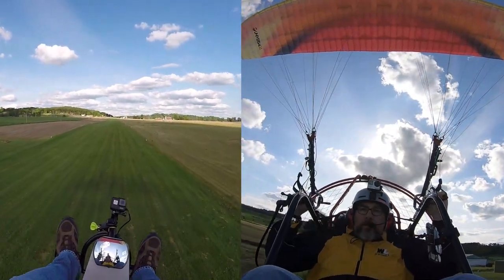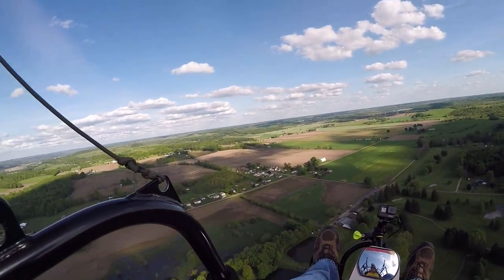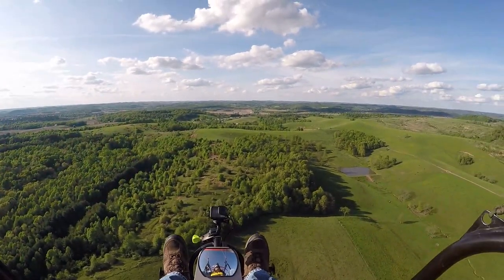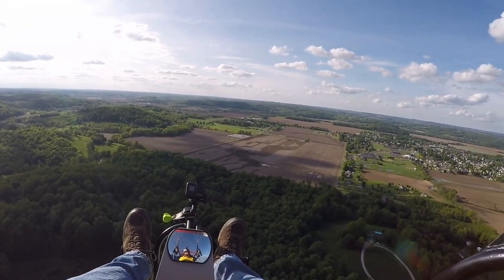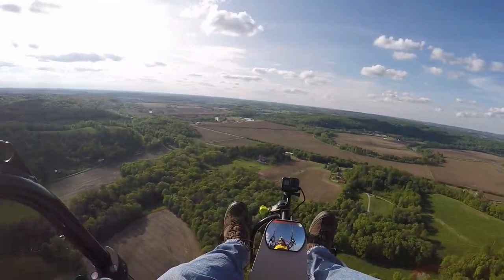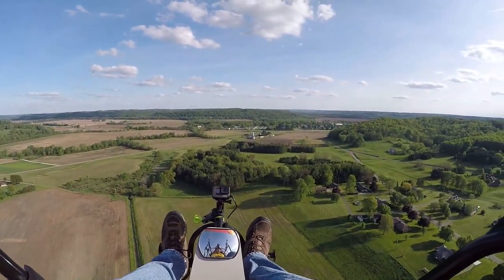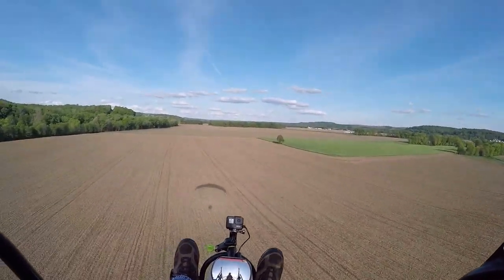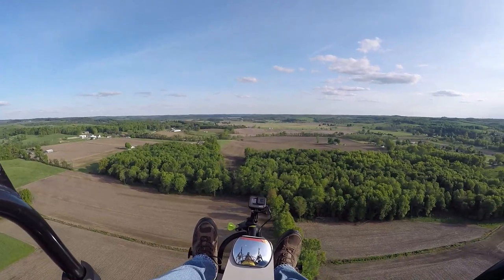Paratriker Running the River - Ohio ParaTrike Adventures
Weather finally clearing up and temps going up allowing us to get back in the air.

Fly-Pod Trike
Sena Products
Abrams Strobe
Chip Hunter Strobe
Firehouse Strobe
Giro Helmet
Baofeng Radio
FYSkyHy Navigation App
Windy App